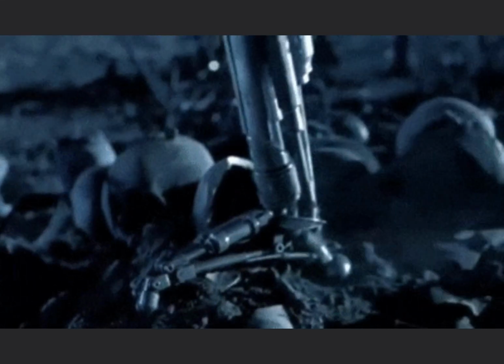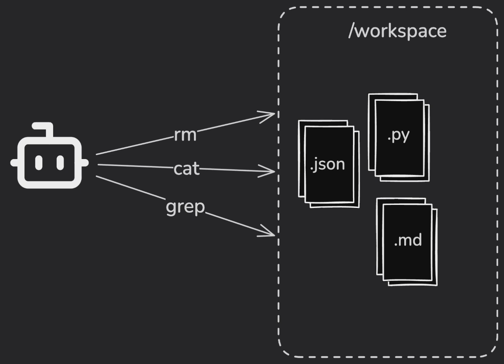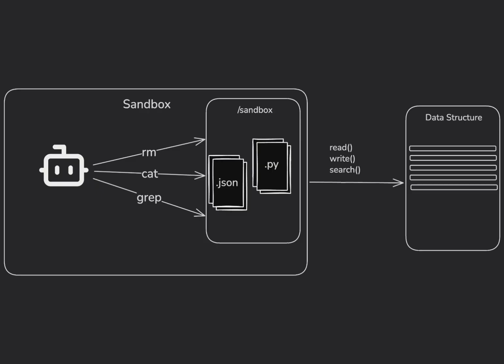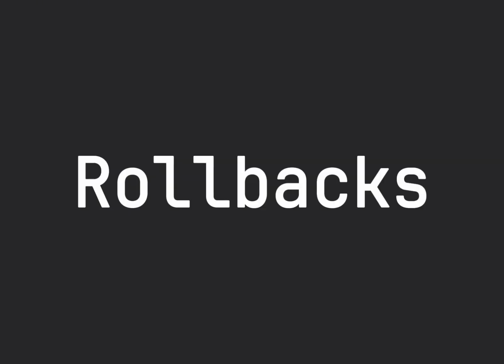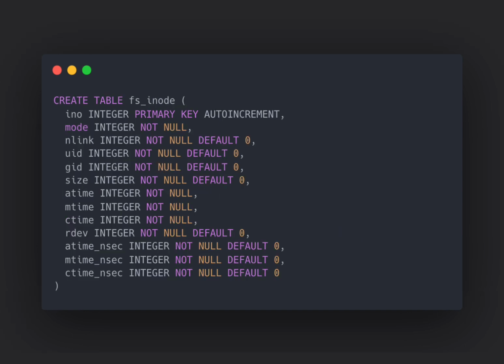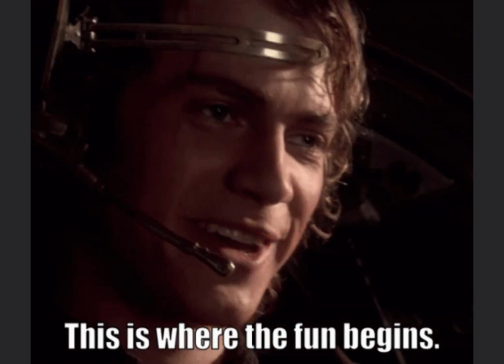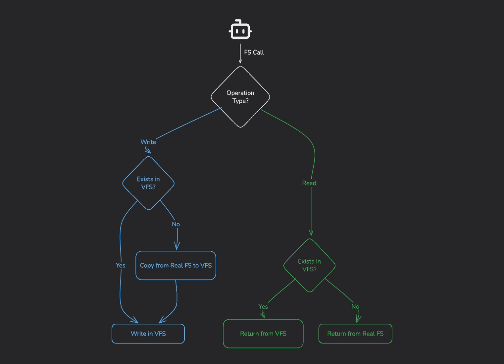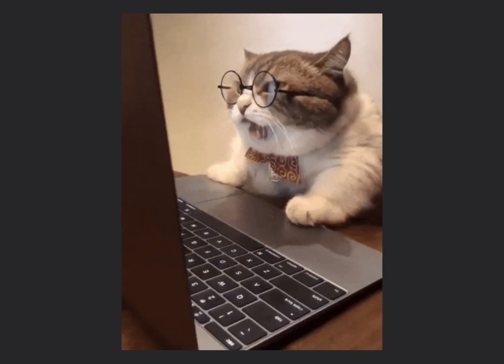You Should Give Your Agents A (Virtual) Filesystem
AI Agents need a filesystem to be useful. But you don't want to give them your real one, but rather a virtual one.

Sorry for the wait on this one, been busy building stuff.